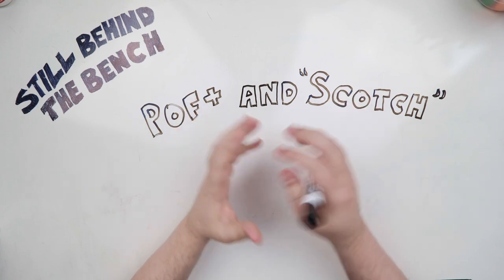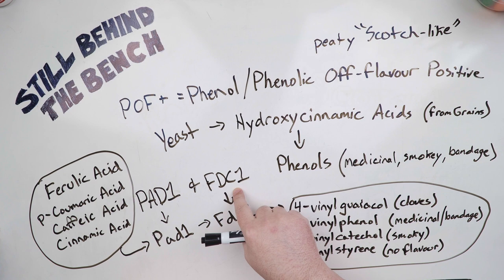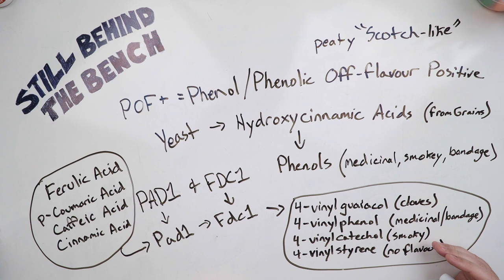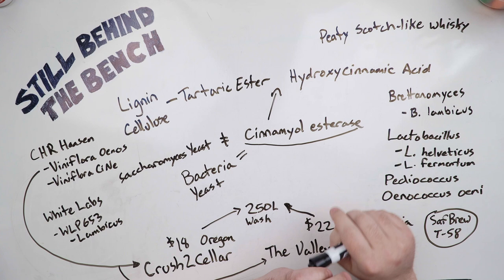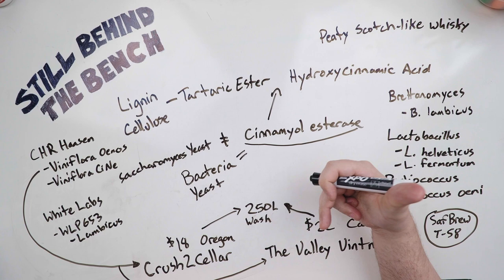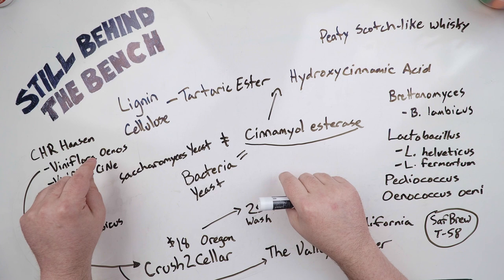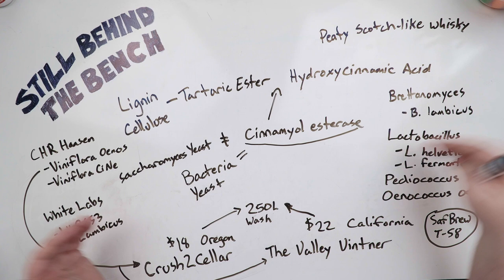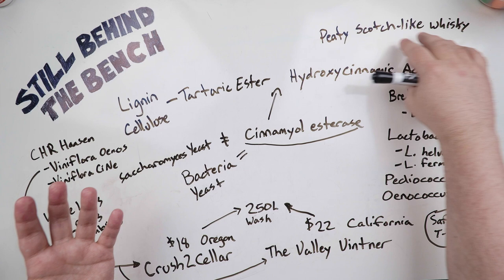Ep 037 - POF+ Yeast and a better homemade "Scotch"?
Hello All,

This video is about POF+ Yeast, or Phenolic Off Flavour Positive Yeast, and how you can use them, along with some compatriots, to make a more peaty reminiscent, high phenol, "Scotch" whisky.